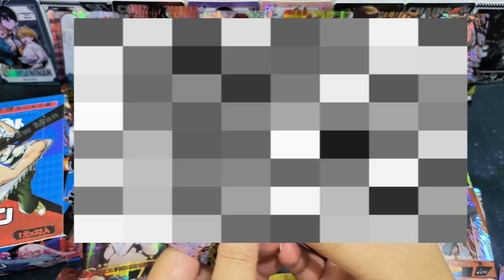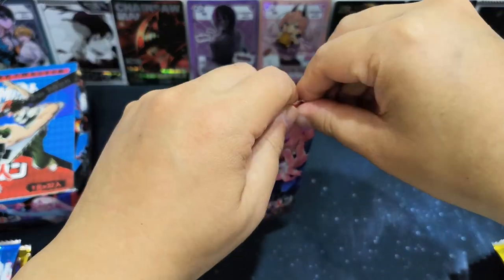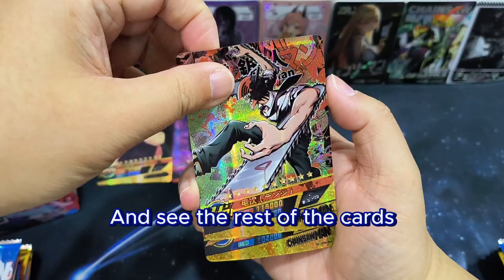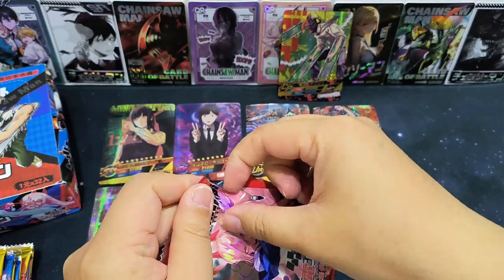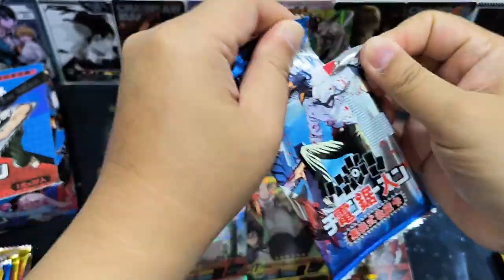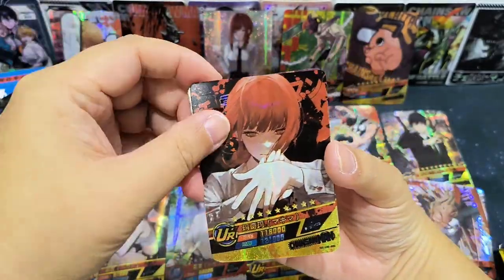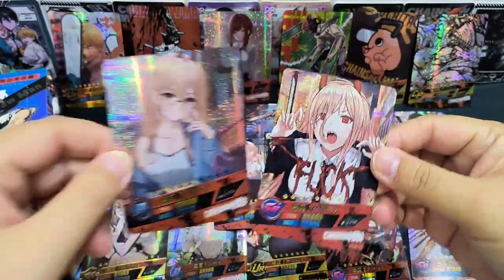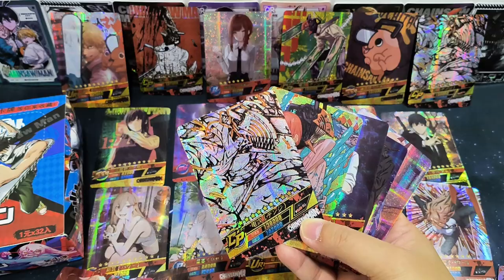Chainsaw Man Box Opening 集换式 | A pity on the card quality..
Opening this Chainsaw Man box gave me mixed feelings. The designs were nice, but the quality.

Please see below link if you are keen on other unboxing and card opening videos:

I enjoy watching others opening pulling cards, and I have fun in it too! Hope my cards can bring you joy too!